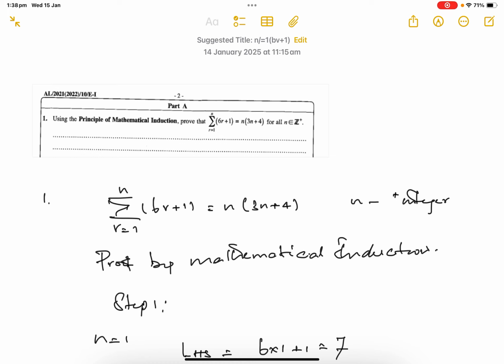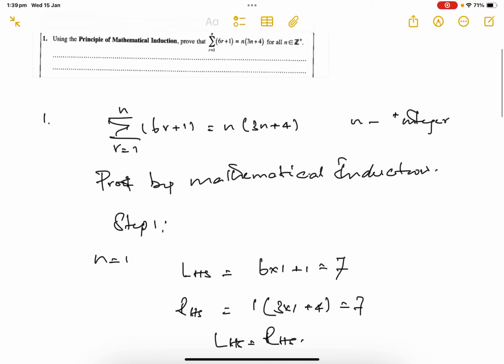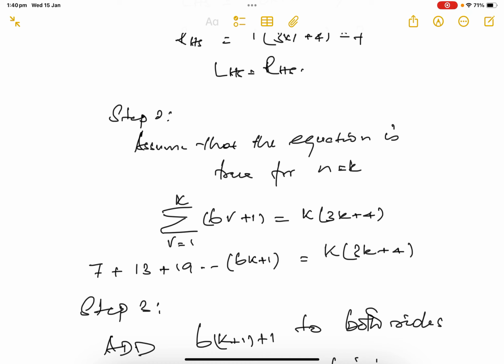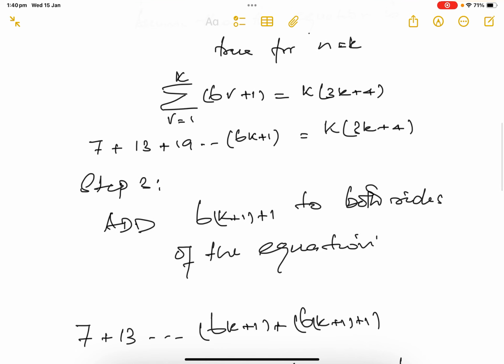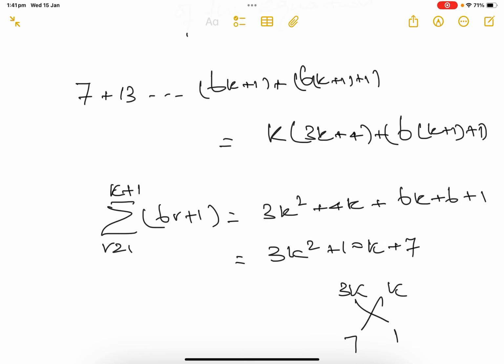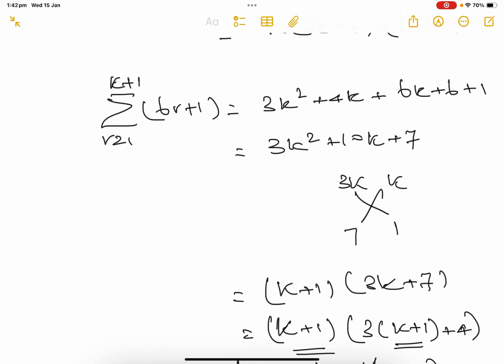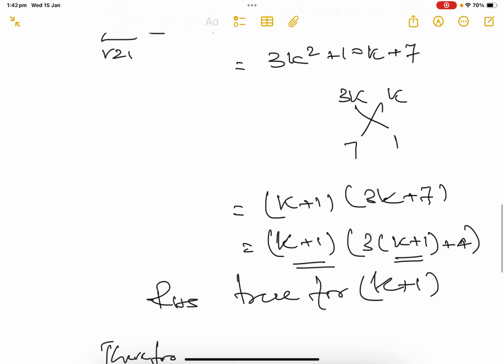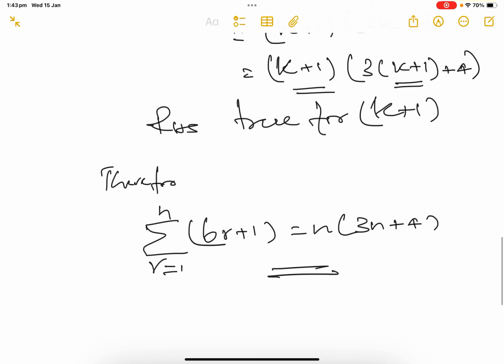Past A/ L question on mathematical Induction.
Past question on meathematical induction for A/L students.